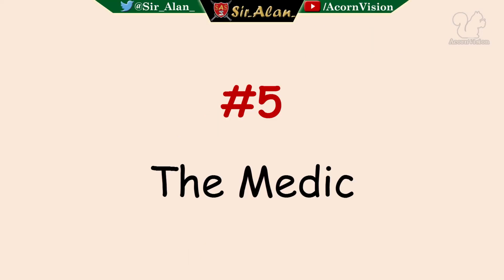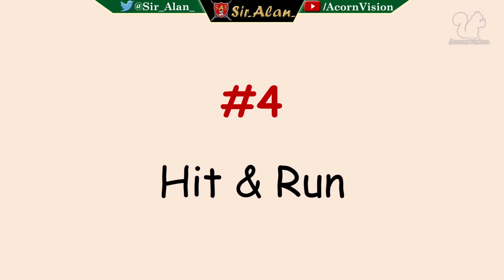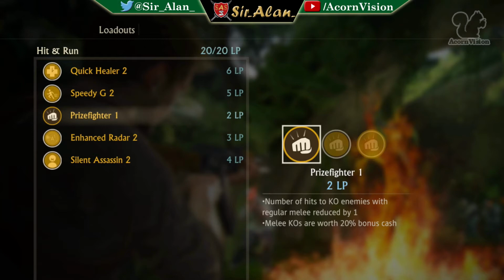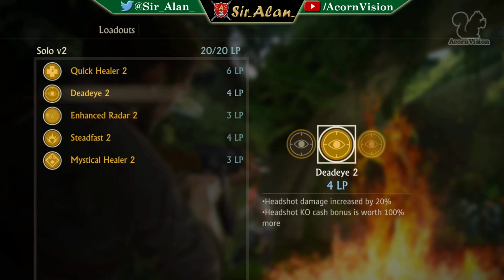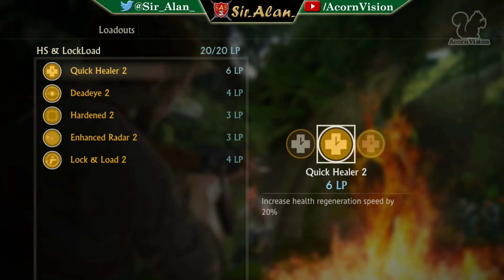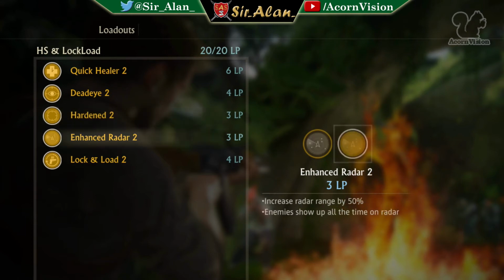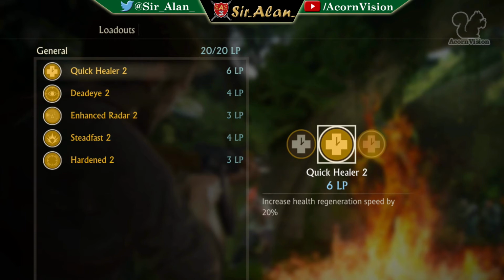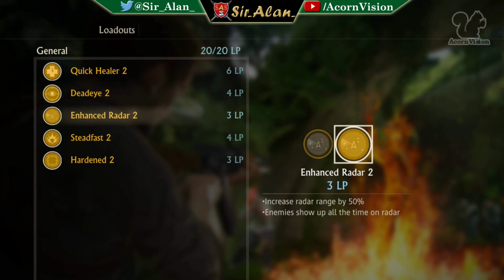Top 5 Loadouts for Uncharted 4 Survival Arena & Stages (/ The Lost Legacy) - Gaming Guide / Tutorial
Following on from my Top 10 Tips video for Uncharted 4 Survival (linked below), today I cover my Top 5 Loadouts for Survival Arena & Stages. Let me know what you think of my builds!

Uncharted 4 Multiplayer (UC4 MP) - GC - Tutorial - Guide - Top 5 Loadouts - Survival Arena & Stages - Tips - Advice - Classes - Play Style - Good team work [PS4, Full HD, 1080p]

Interested in more content?

P.S. You can follow @AcornVision on Twitter to get alerts on posted videos :)